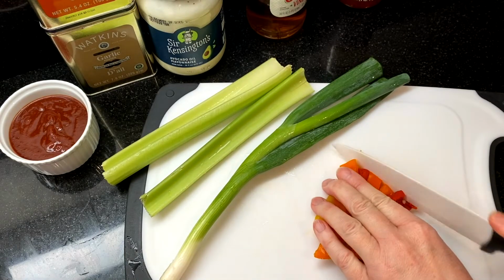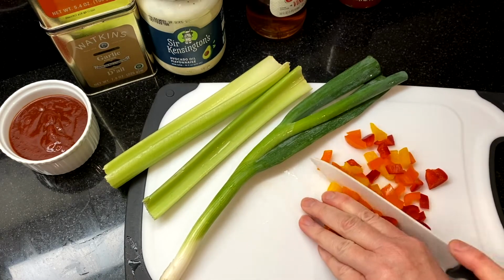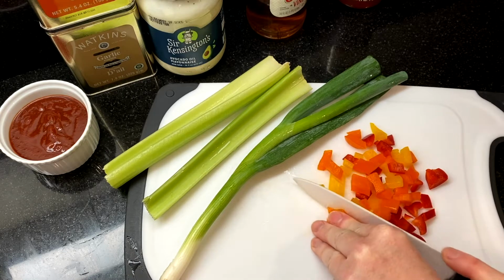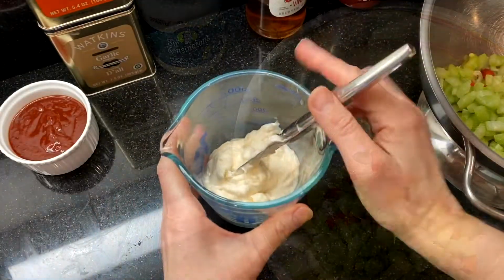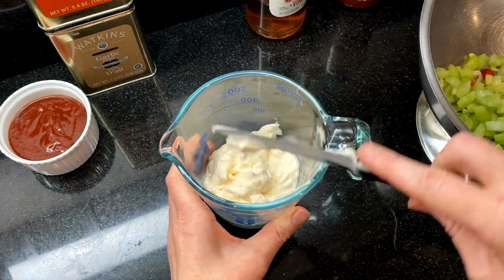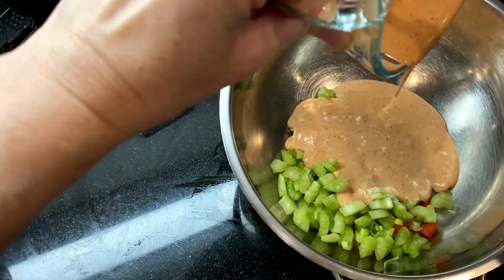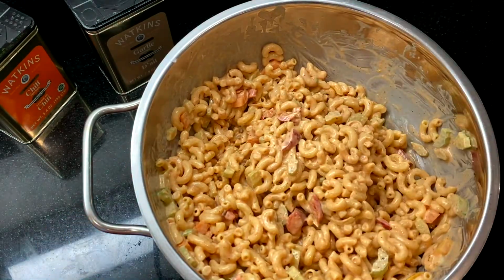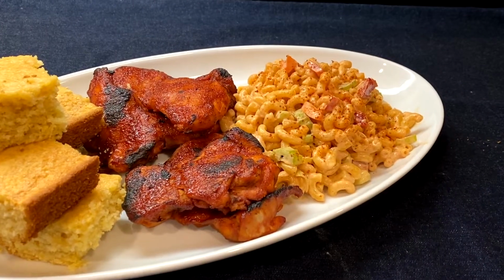BBQ Macaroni Salad Recipe | BBQ Sides | Cooking Up Love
Our BBQ Macaroni Salad Recipe is a Texas style bbq pasta salad that'll be the star of your next dinner or summer party! With loads of pasta, crisp veggies and a tangy, spicy BBQ dressing, this is one of those BBQ sides everyone loves! It's a spicy macaroni salad perfect for serving with brisket, burgers and barbecue chicken. And it's a great make ahead dish that gets better and better over time.

BBQ Macaroni Salad Recipe Ingredients
12 oz elbow pasta (about 3/4 of a large 16 oz. box)
1/2 to 1 cup bell peppers, chopped (red, yellow, orange or green)
1 green onion, finely chopped
2 stalks celery, chopped
1 cup mayonnaise
1/2 cup barbecue sauce (I'm using Sweet Baby Rays)
1 tablespoon apple cider vinegar
1 teaspoon hot sauce (I'm using sriracha)
1 teaspoon chili powder
1/8 teaspoon garlic powder

BBQ Macaroni Salad Recipe Directions
Begin by preparing the elbow macaroni according to the package directions. Cook until tender, not al dente. Drain and set aside to cool.

Chop 1/2 to 1 cup of bell peppers, 1 green onion and 2 stalks of celery. This recipe is super easy to customize with your favorite vegetables or what you have on hand, like tomatoes, onion, jimica and cucumbers.

Mix 1 cup of mayonnaise, 1/2 cup of your favorite barbecue sauce, 1 tablespoon apple cider vinegar, 1 teaspoon hot sauce, 1 teaspoon chili powder and about 1/8 teaspoon garlic powder.  Pour over the chopped vegetables.

Mix in the cooled pasta, then chill for four hours or overnight. I like to top this BBQ Macaroni Salad with Trader Joe's Chili Lime seasoning or the classic Tajin seasoning.  Enjoy one of our favorite bbq sides with smoked brisket, ribs or barbecue chicken.

xoxo Annie ♥

ABOUT COOKING UP LOVE:
Hi! I’m Annie, welcome to Cooking Up Love! We believe sharing homemade food with loved ones enriches lives and spreads joy! We’ll teach you how to make delicious food you will be proud to share with friends and family. Every day I'm in the kitchen making real life, great food that's super delicious, super simple and practically no-fail! I'm not a pro, but I've been in the kitchen for many, many years making meals that really work with busy family schedules. We’re sharing our favorite recipes so our children, family and friends can confidently make the dishes we’ve enjoyed over the years and share them within their own circles of love. 🥰

If you love entertaining, check out our best Potluck Recipes and favorite Party Recipes!

Watch Cooking Up Love for recipes that are proven to be easy to make and taste amazing! We'd love to hear what you'd like to see next 😊

INSTAGRAM: Cooking Up Love Cookbook
FACEBOOK: Cooking Up Love Cookbook